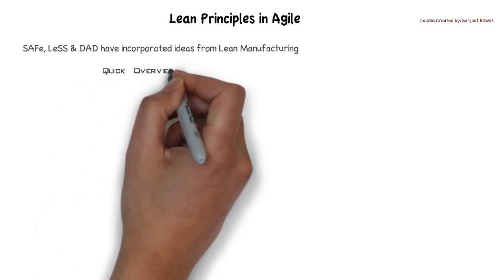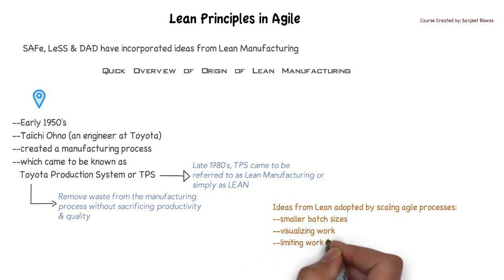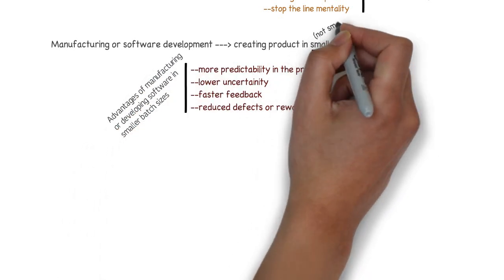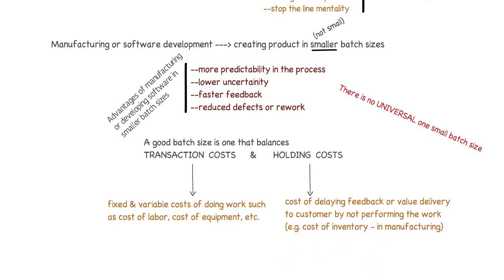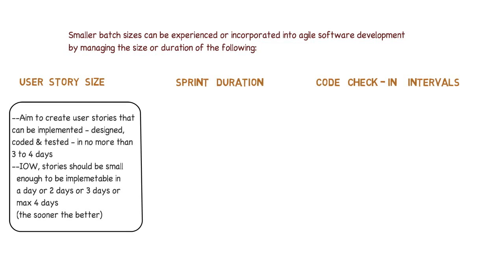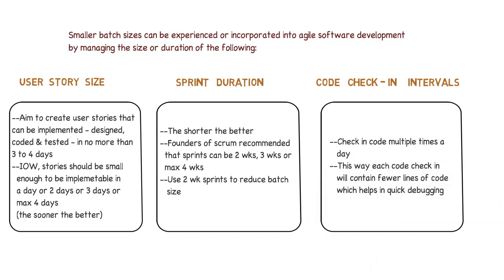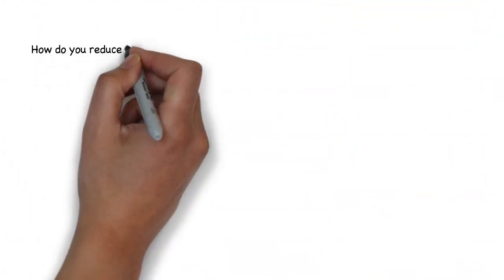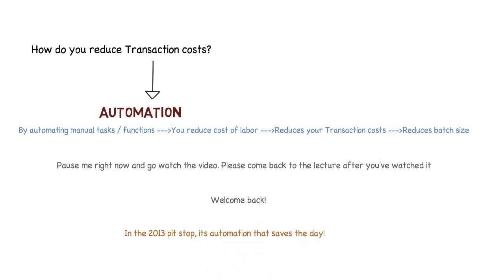Learn Agile Basics - Lecture 19.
Video discusses lean principles in agile.
Also, link below is part of this lecture. Please click on it after completing this lecture.